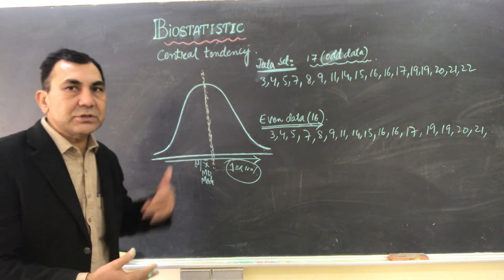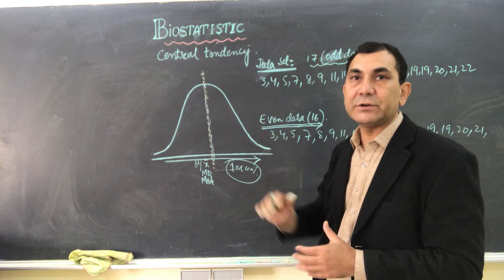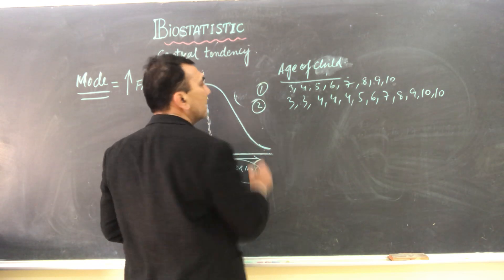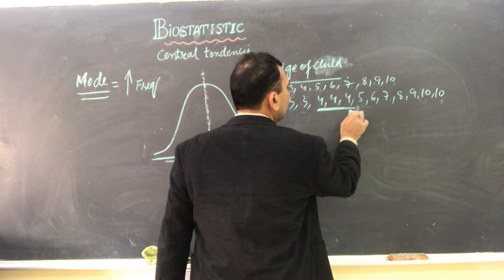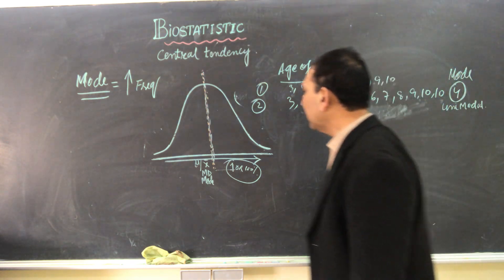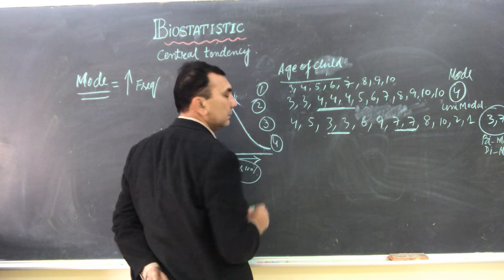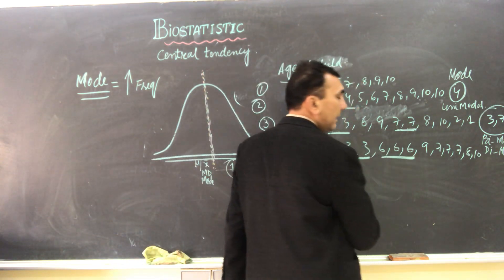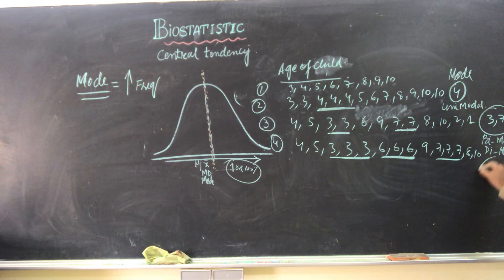Biostatistics Lecture No_4_Part_B Central Tendency of Data I Mean, Median, Mode I Measure of Center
in this video, I delivered the lecture to measure the Central Tendency of Data by Median and Mode

The Mean, Median, and Mode are the three measures of central tendency. Mean is the arithmetic average of a data set. This is found by adding the numbers in a data set and dividing by the number of observations in the data set. The median is the middle number in a data set when the numbers are listed in either ascending or descending order. The mode is the value that occurs the most often in a data set and the range is the difference between the highest and lowest values in a data set.

The Mean

x¯=∑xN
Here,
∑ represents the summation
X represents observations
N represents the number of observations.

The Median

If the total number of observations (n) is an odd number, then the formula is given below:

Median=(n+12)observation
If the total number of the observations (n) is an even number, then the formula is given below:

Median=(n2)th observation+(n2+1)th observation2

The Mode

The mode is the most frequently occurring observation or value.

Solved Examples
Question: Find the mean, median, mode, and range for the following list of values:

13, 18, 13, 14, 13, 16, 14, 21, 13

Solution:

Given data: 13, 18, 13, 14, 13, 16, 14, 21, 13

The mean is the usual average.

Mean = 13+18+13+14+13+16+14+21+139=15
(Note that the mean is not a value from the original list. This is a common result. You should not assume that your mean will be one of your original numbers.)

The median is the middle value, so to rewrite the list in ascending order as given below:

13, 13, 13, 13, 14, 14, 16, 18, 21

There are nine numbers in the list, so the middle one will be

9+12=102=5
= 5th number

Hence, the median is 14.

The mode is the number that is repeated more often than any other, so 13 is the mode.
The largest value in the list is 21, and the smallest is 13, so the range is 21 – 13 = 8.

Mean = 15
Median = 14
Mode = 13
Range = 8

Please watch the video_lecture and solution of examples.